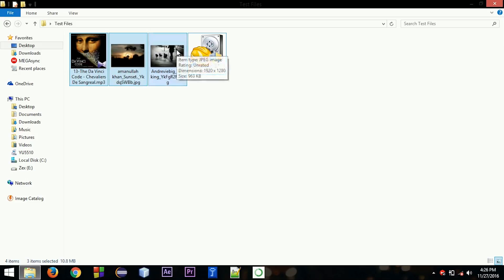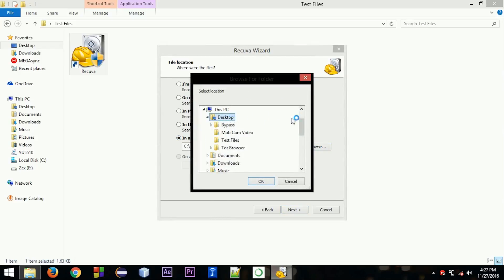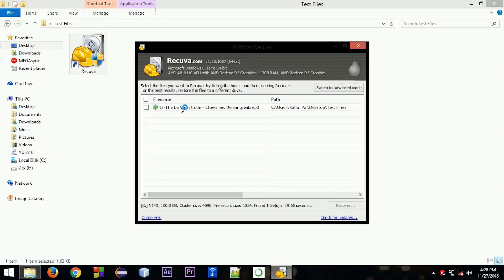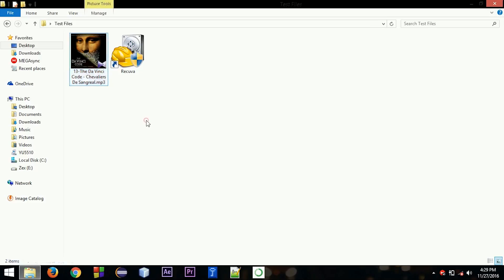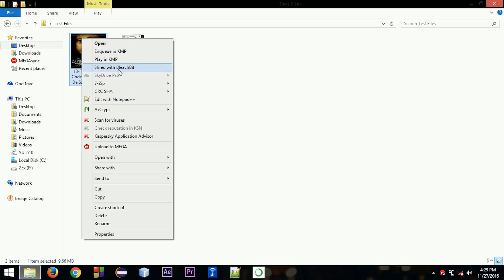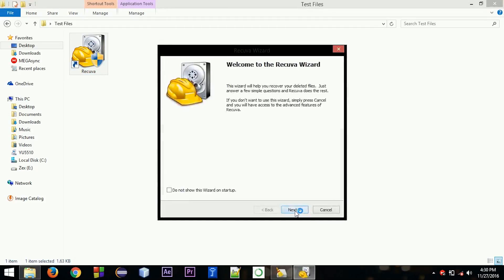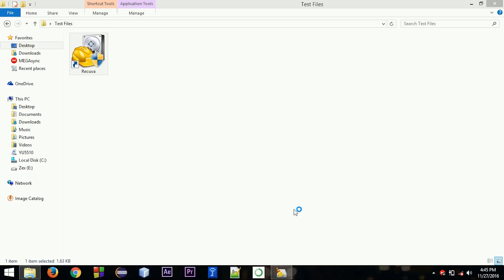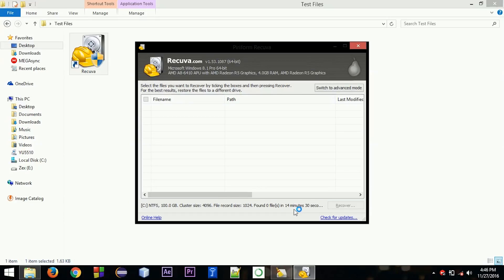How To Delete Any File Permanently | UNRECOVERABLE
In this video I have shown that any file deleted normally can be recovered very easily using recovery tools.So to delete your personal files or any file permamnently you should delete it using this method.

Track: Autumn Woes